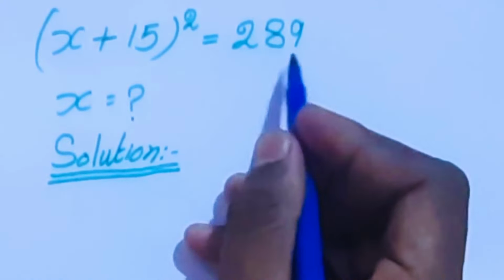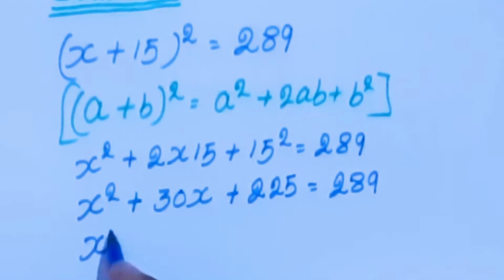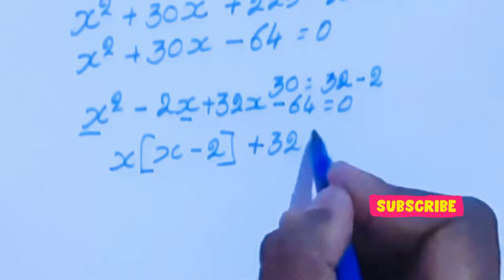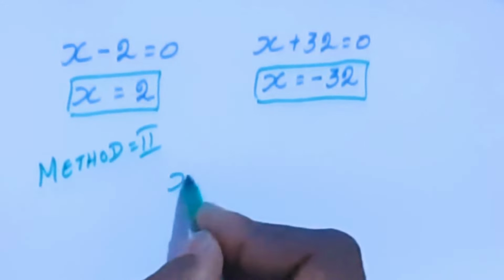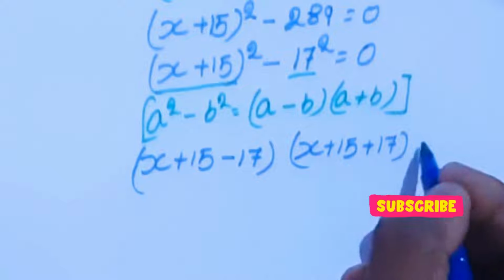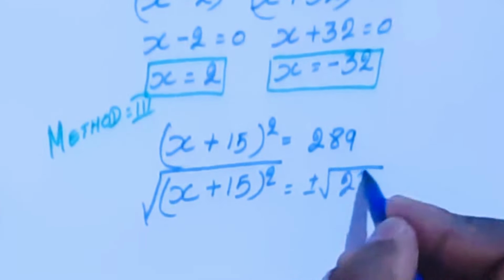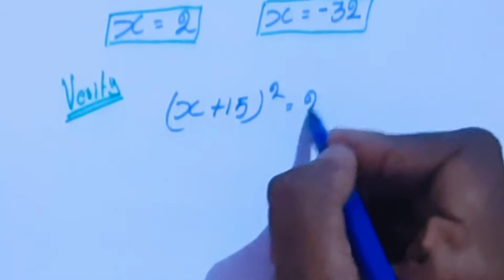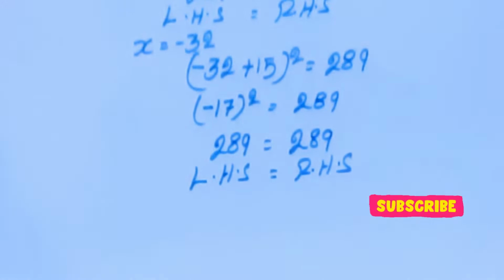USA Math Challenge | Can You Solve (x + 15)² = 289 ? | Find x | Algebra Simplification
Can you solve this square root algebra problem? Let’s simplify and find the value of x in the equation:
This video shows an easy step-by-step algebra simplification, perfect for students preparing for math contests, exams, or Olympiads.
usa algebra problem
usa math challenge
square root algebra problem
find x equation
solve (x + 15)² = 289
algebra simplification
usa math puzzle
math olympiad usa
simple algebra problem
solve for x
algebra problem step by step
math challenge question
find x question
beautiful algebra problem
math logic puzzle
usa school math
basic algebra for beginners
algebra solving trick
easy algebra question
quadratic equation solve
algebra square root trick
math genius test
short algebra tutorial
math shorts video
usa math quiz
trending math problem
learn algebra easily
math olympiad question
math olympiad